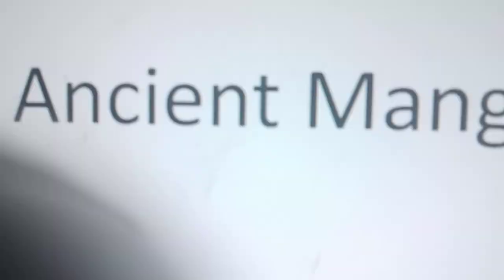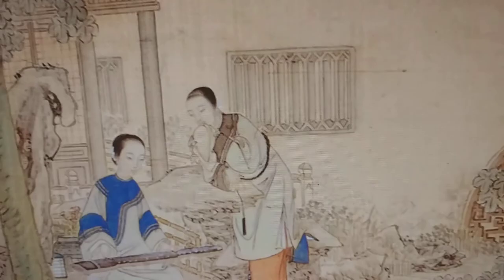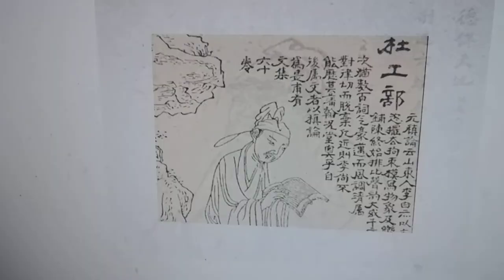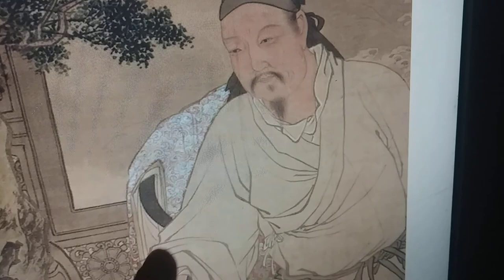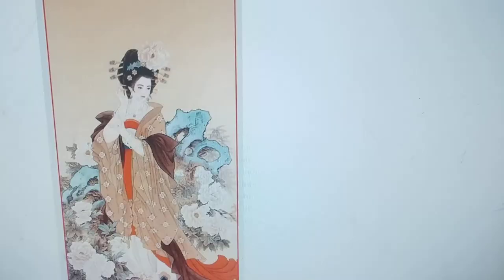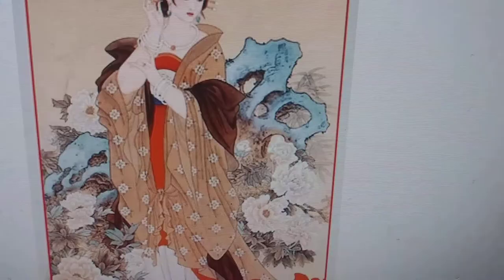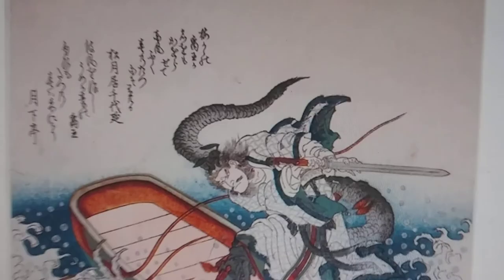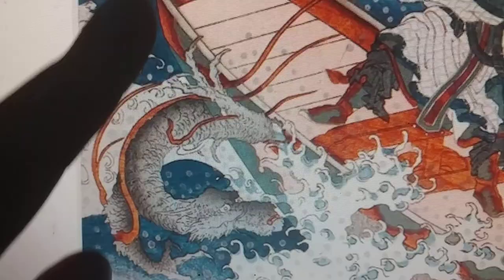A Look at Ancient Chinese Manga